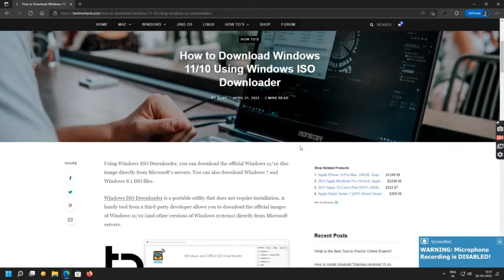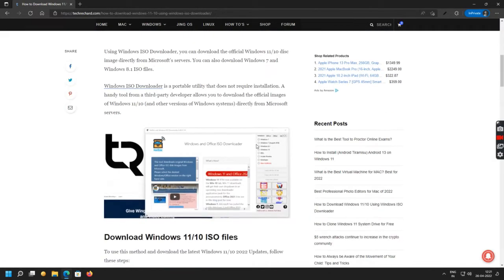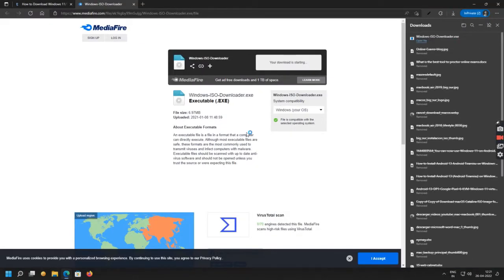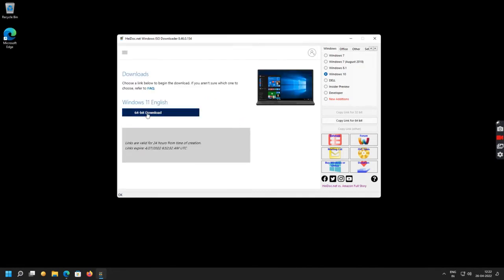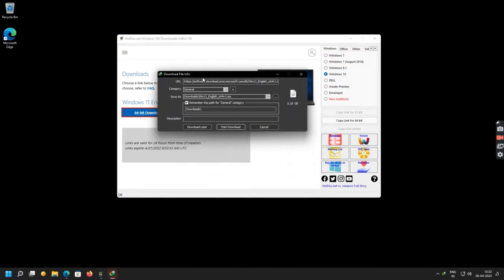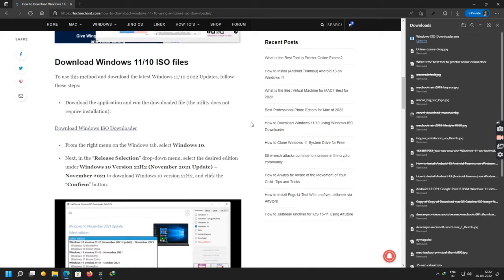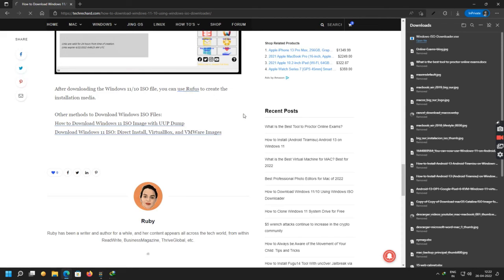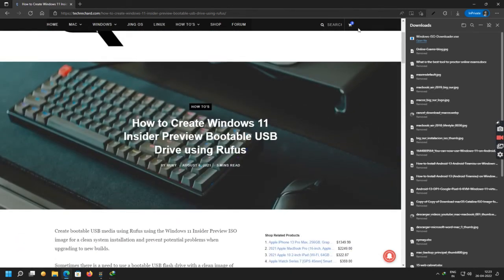How to Download Official Windows 11 ISO, Windows 10 ISO and other Images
Windows ISO Downloader is a portable utility that does not require installation. A handy tool from a third-party developer allows you to download the official images of Windows 11/10 (and other versions of Windows systems) directly from Microsoft servers.

You can now use this guide to create an installation media